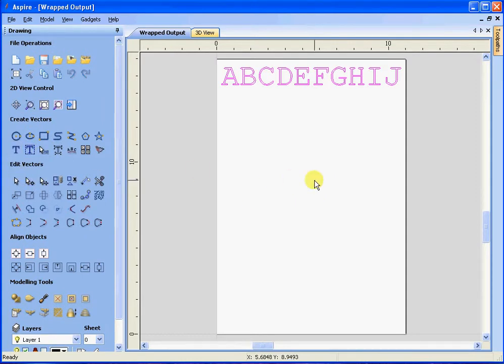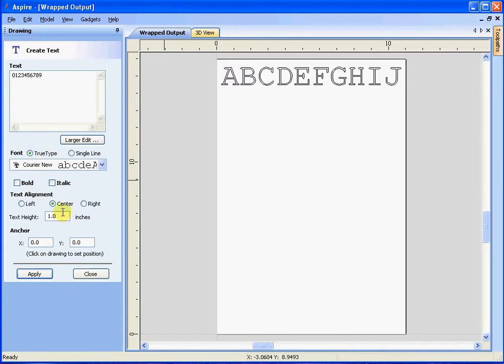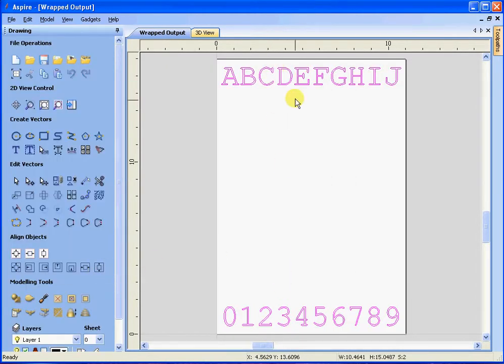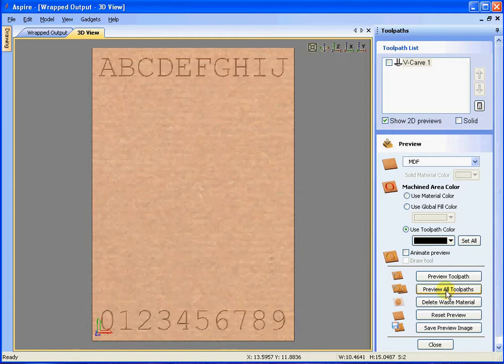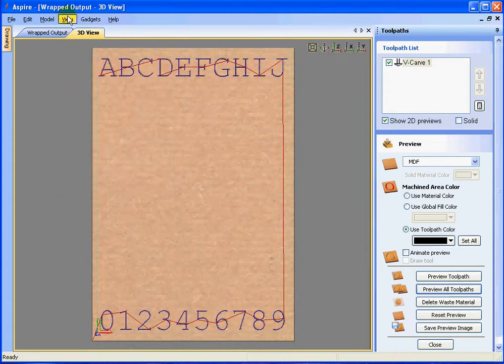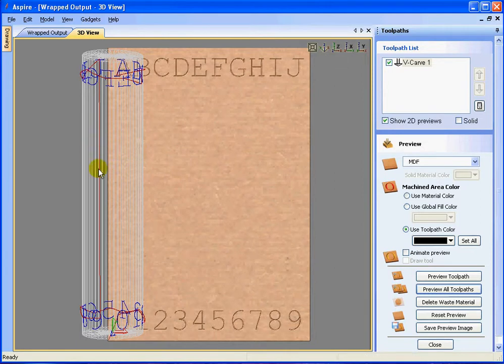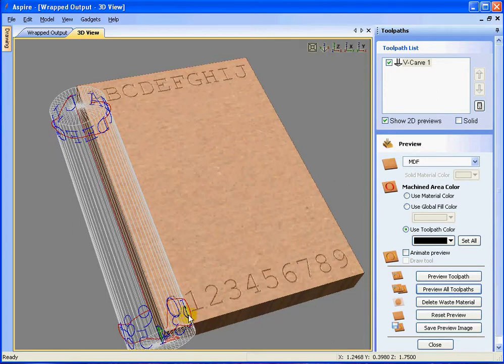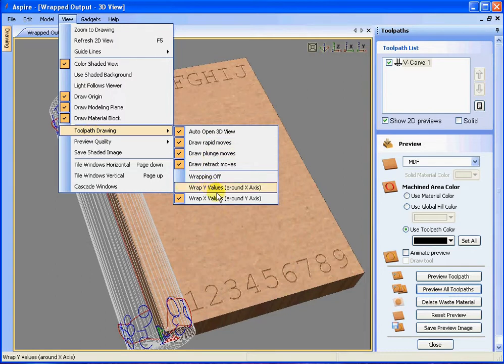ABC123.avi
Rotary Tutorial: Vectric software demonstrating basic concepts in Rotary machining, i.e. how a flat design gets translated into a cylindrical design